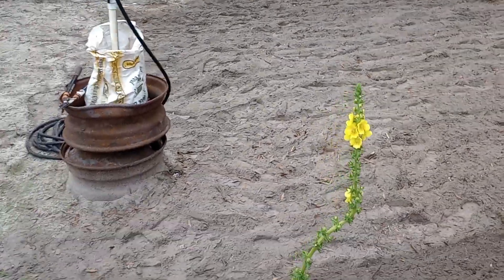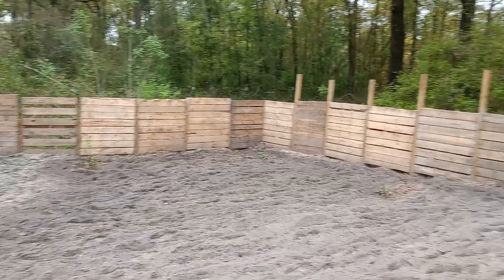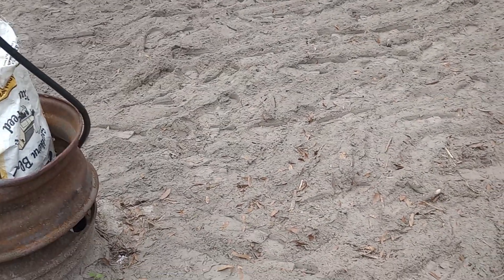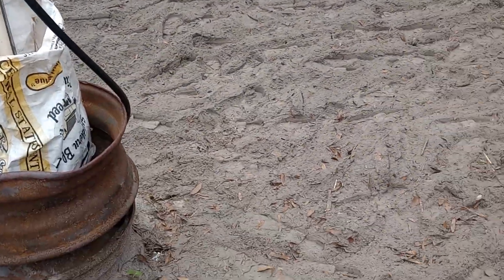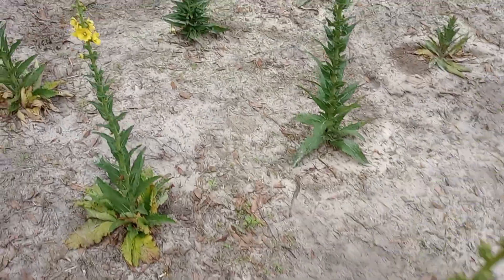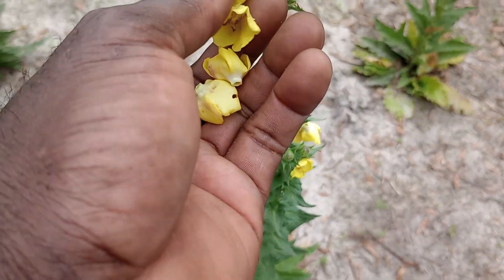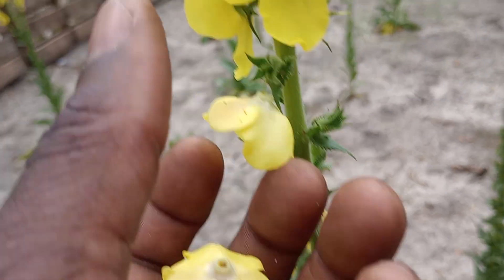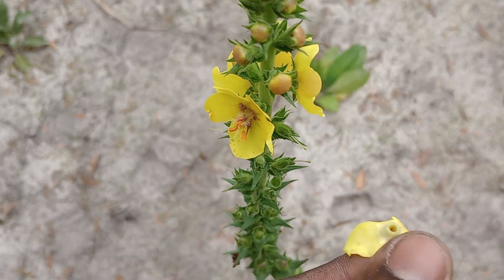Garden area ready to plant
farm life Fun life